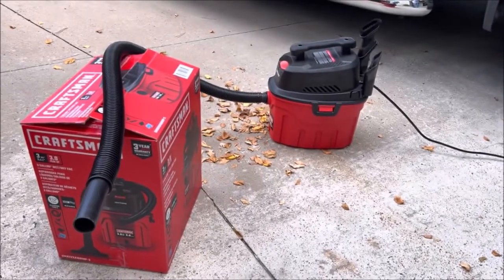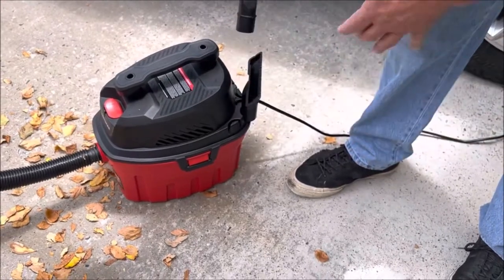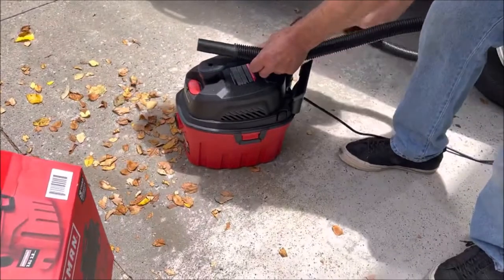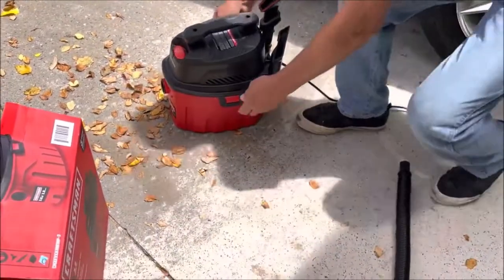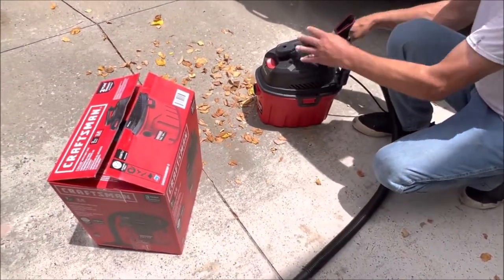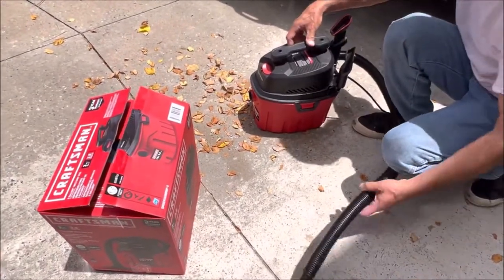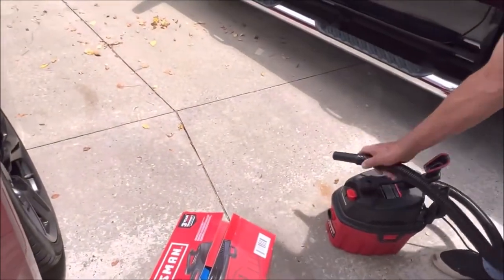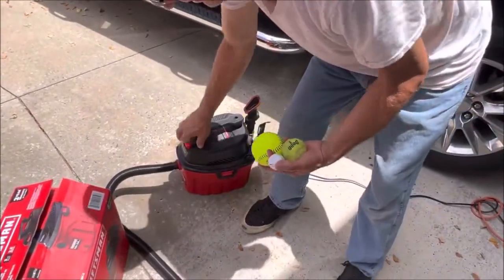Product Review: Craftsman 3 Gallon Wet/Dry Corded Vacuum (It Sucks...In A Good Way!)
Hitting The "Mark" Product Review:

Mark reviews a Craftsman 3 Gallon Wet/Dry Corded Vacuum that he bought from Lowe's in Kill Devil Hills, NC.

Stay until the end of the video review for a special demonstration showcasing the power of this affordable shop vacuum (hint: it really sucks).